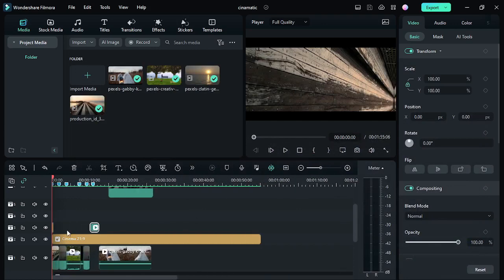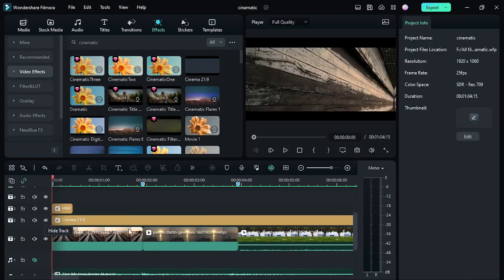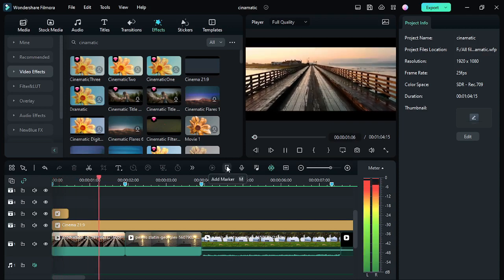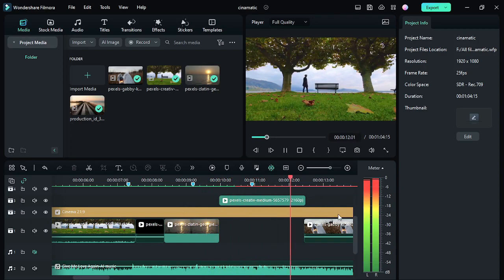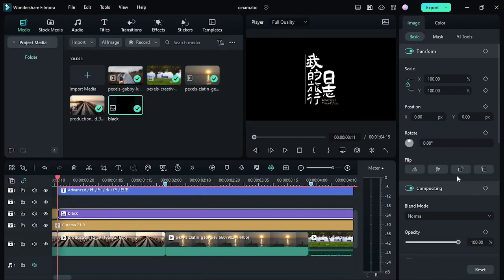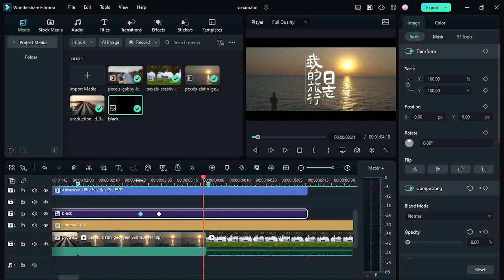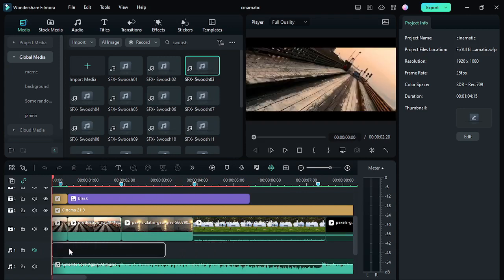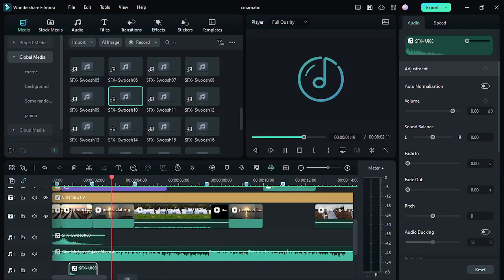How To Edit Cinematic Video In Filmora 12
How To Edit Cinematic Video In Filmora 12,cinematic video editing tutorial,filmora video editor tutorial